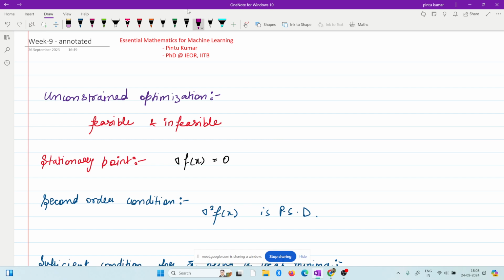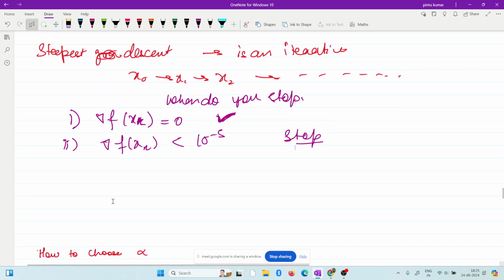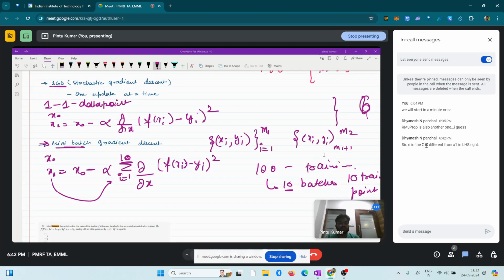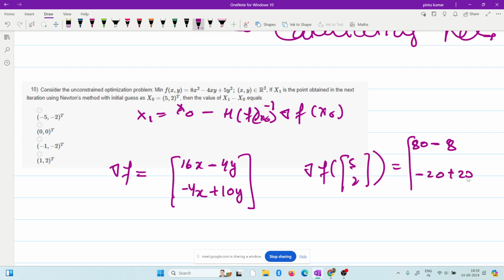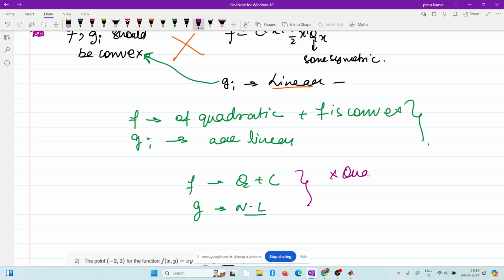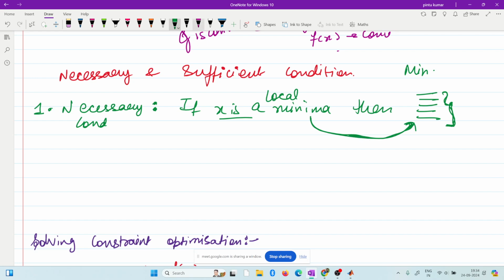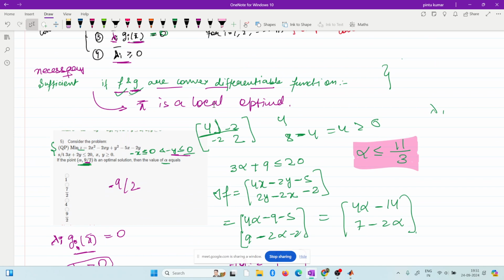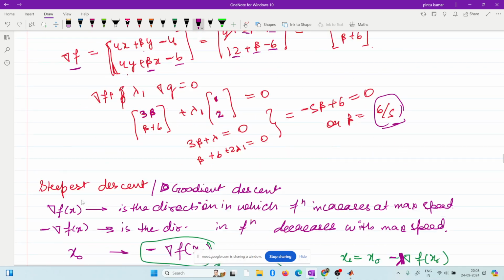NPTEL Essential Mathematics for Machine Learning Week 9 Tutorial